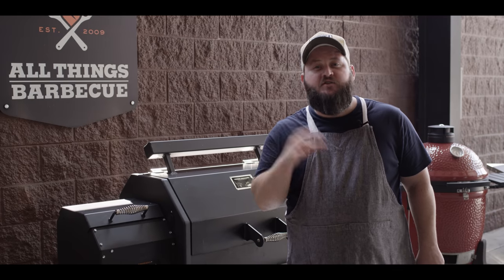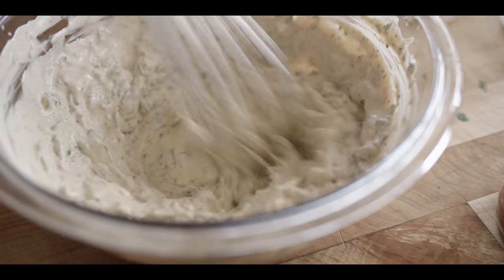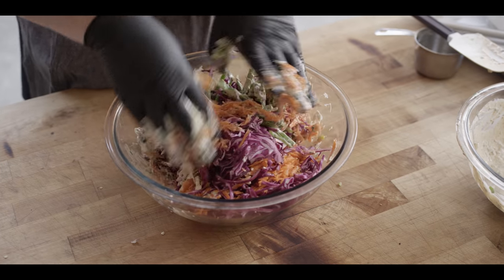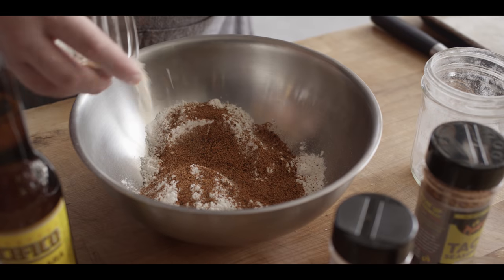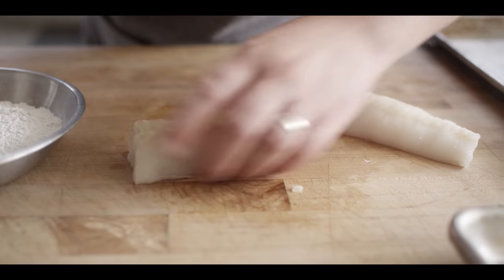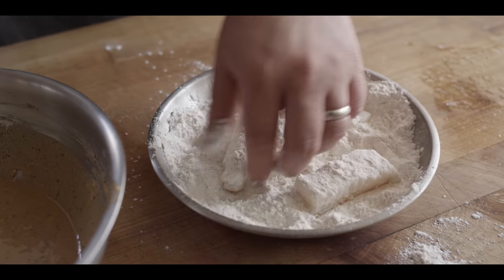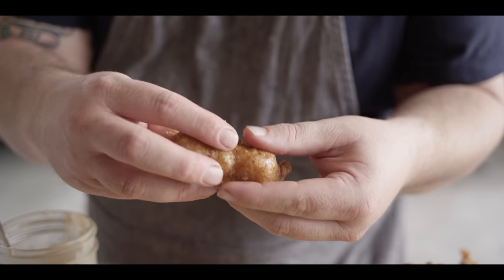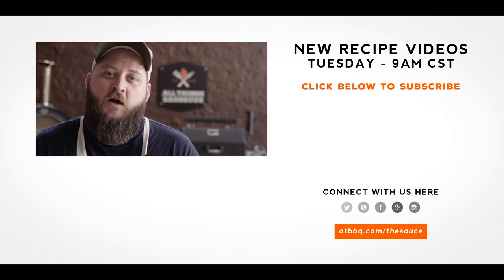Beer Battered Fish Tacos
Chef Tom fires up the Yoder Smokers YS640s Pellet Grill and fries some Beer Battered Fish Tacos, topped with Hatch Chile Slaw.